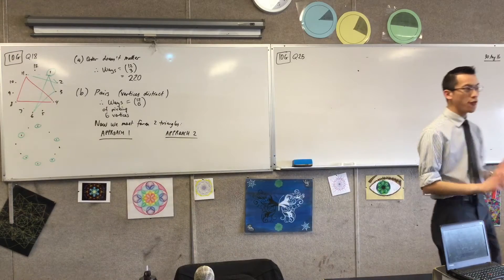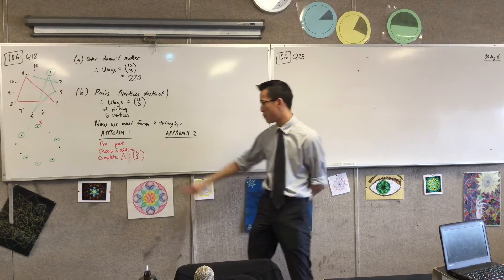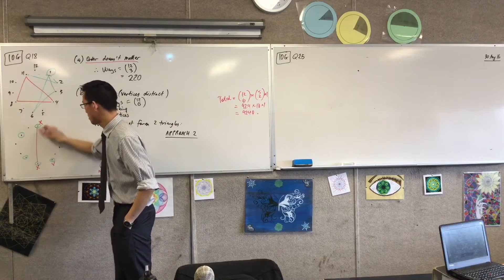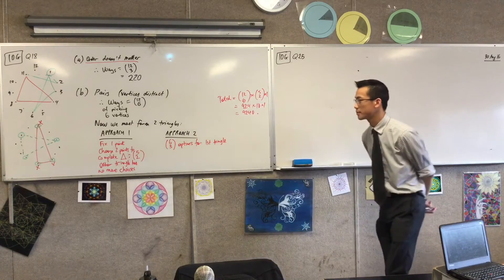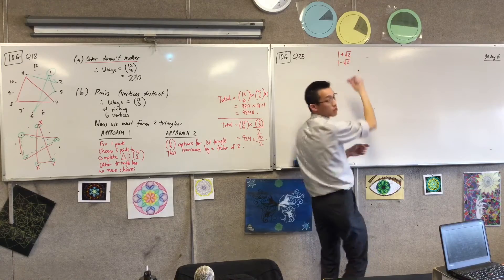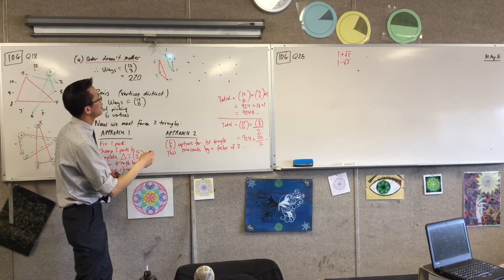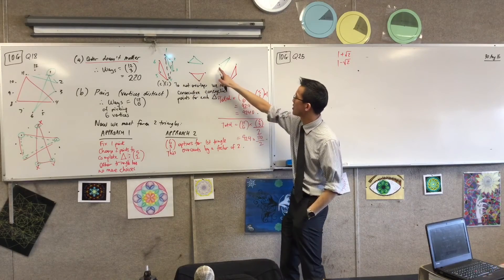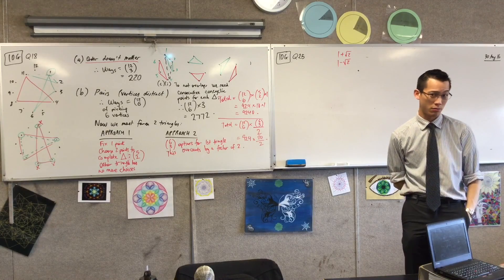Triangles Around a Circle (2 of 2: Two Convincing Arguments)